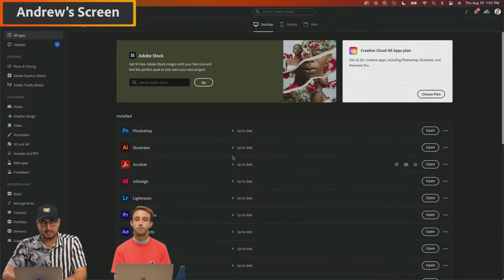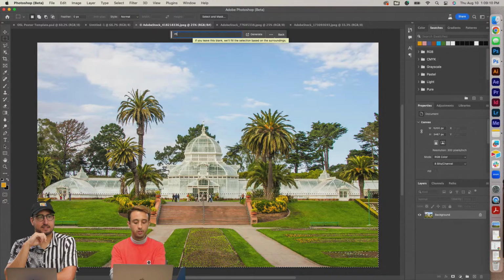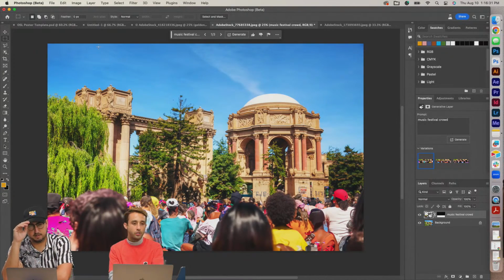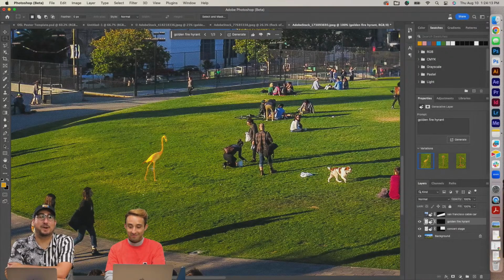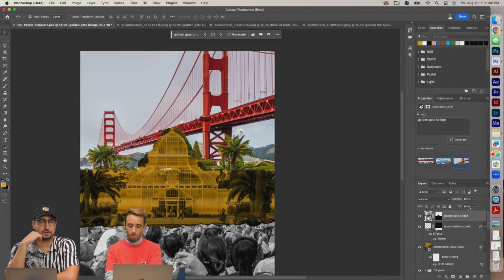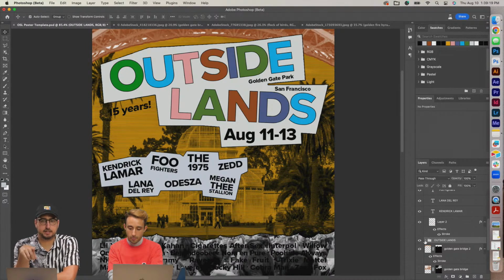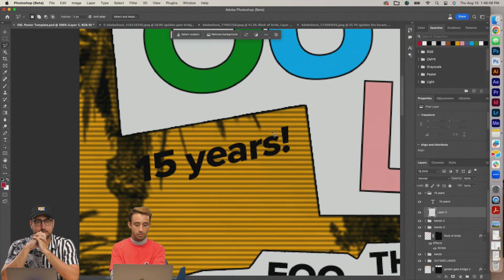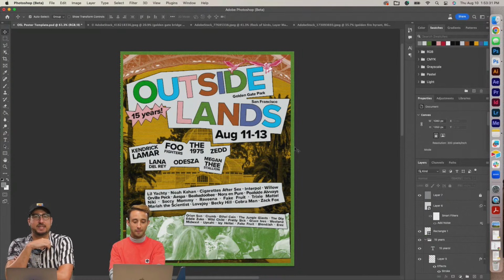Create Music Festival Posters with Photoshop and Gen AI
Create a Music Festival Poster Design using Adobe Firefly and Photoshop Beta’s Generative Fill with graphic designer Cory Allen Hall. Join Cory as he uses the AI tools to create a mock punk poster for Outsidelands.

Guest Cory Allen Hall is a graphic designer and digital strategist based in Portland,

00:00 Start
00:18 Introduction
03:50 Adobe Stock
07:00 Generating a crowd
10:50 Generating the Statue of Liberty
12:40 Generating the Golden Gate Bridge
14:35 Generating a crowd a stage lights
16:40 Generating seagulls
19:05 Generating a cable car in a park
21:30 Generating a stage
24:40 Collaging the images together
26:35 Filter Gallery effects
29:40 Masking and collaging
51:20 Recap